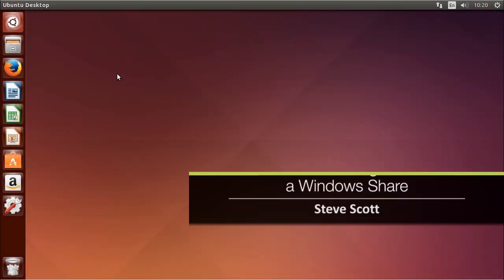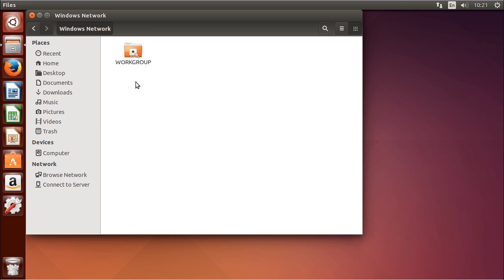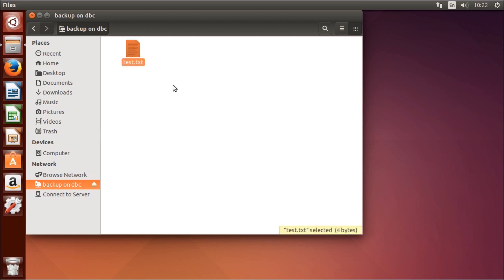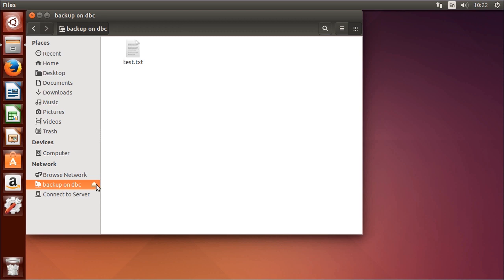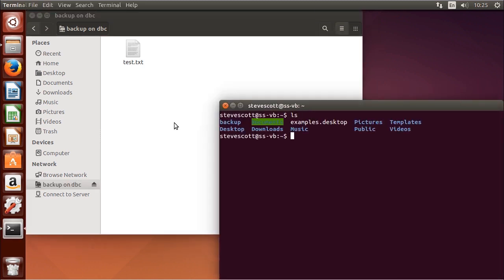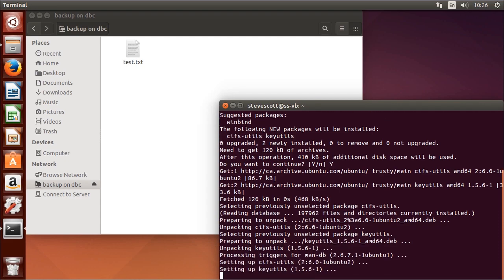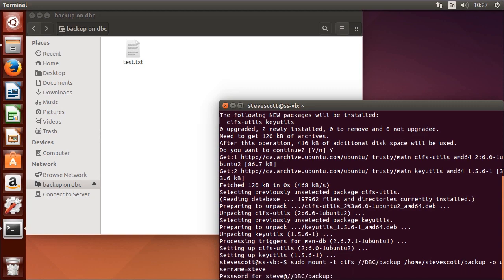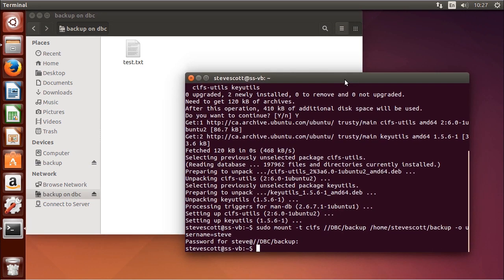Connecting to a Windows Share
In this session we will discuss about Connecting to a Windows Share.